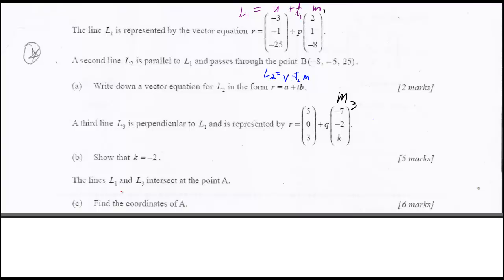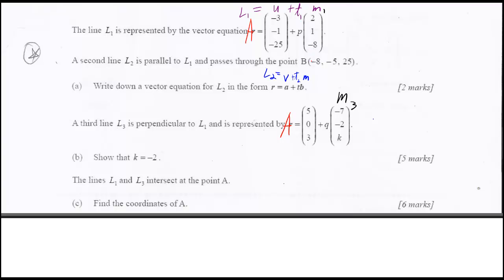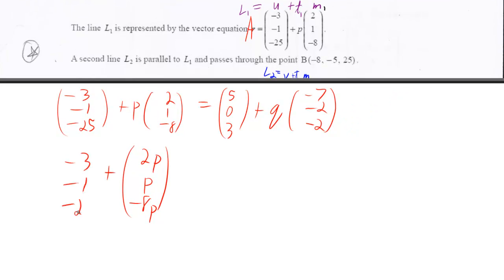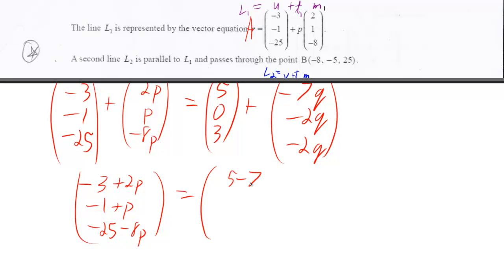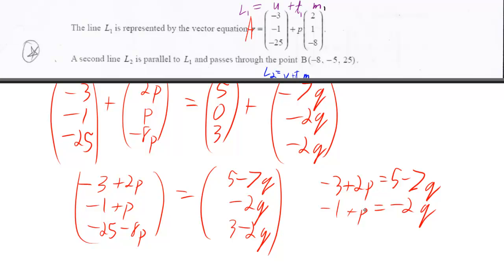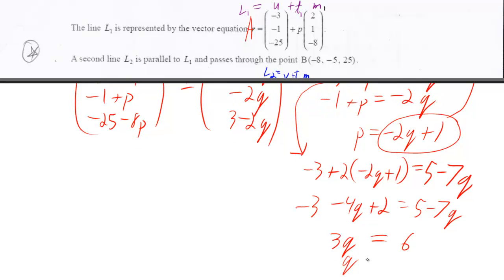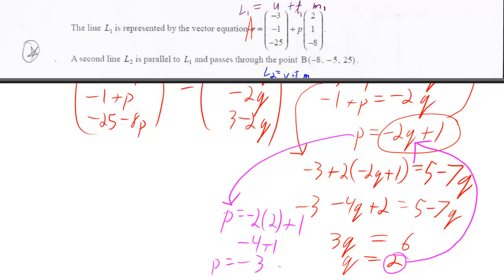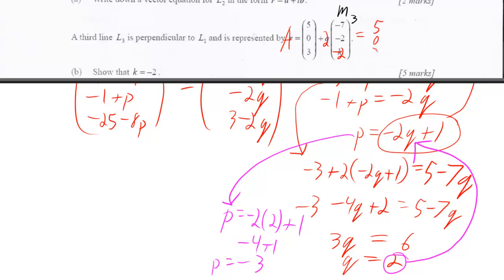Intersection of two lines with vectors [Part (c)]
1st online tutoring session *FREE* *it's FUCKING FREE*